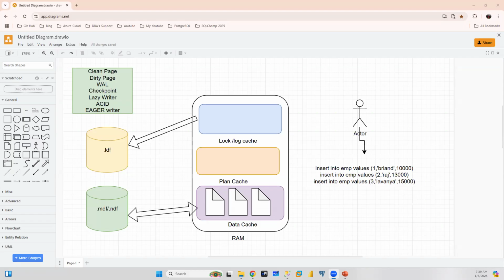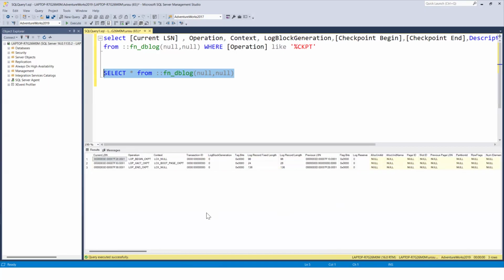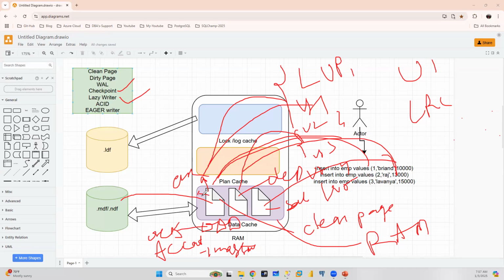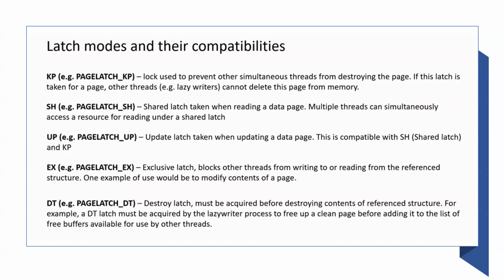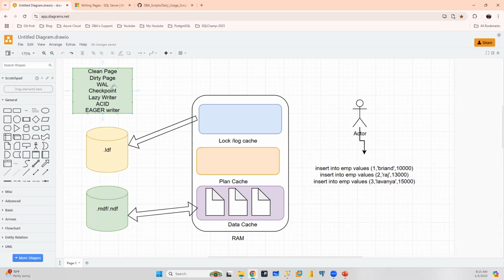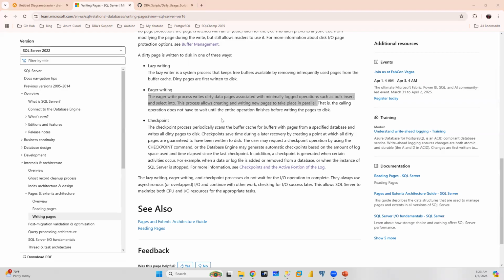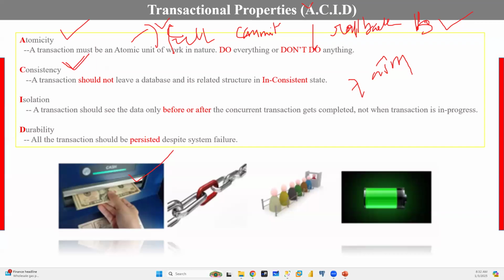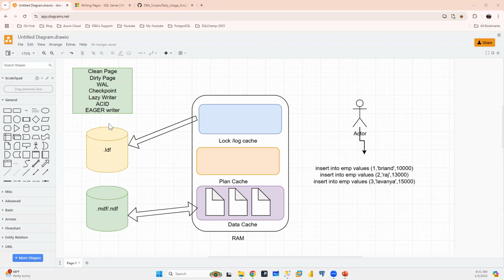DAY#7_SQL Server Checkpoint || Lazy Writer || ACID Properties || Core internals SQL Server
🚀 New Training Alert: Microsoft SQL DBA + Azure SQL (IaaS/PaaS) + Advanced Performance Tuning - 44th Batch! 🚀

We are excited to announce the launch of our 44th batch for the Microsoft SQL DBA + Azure SQL (IaaS/PaaS) training program, with a special focus on Advanced Performance Tuning.
Course Details:
    Start Date: 21st December 2024
    Schedule: Weekly, 6 Days (Mon-Sat)
    Session Duration: 2 hours 15 minutes per session
    Training Timings: 7:30 AM - 9:45 AM IST

What You'll Learn:

💯 Practical Learning: Dive into hands-on, real-world troubleshooting and performance tuning.

    Core Modules:
        Microsoft SQL Server DBA
        Azure SQL (IaaS/PaaS)
        Advanced Performance Tuning

you will receive link to join sessions.

We look forward to seeing you in the course and helping you advance your skills in Microsoft SQL Server and Azure SQL!